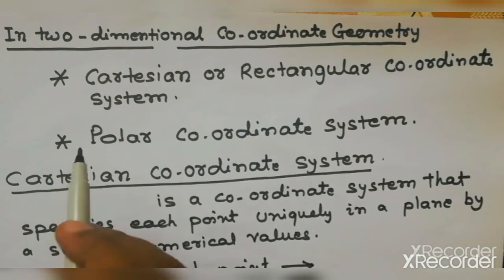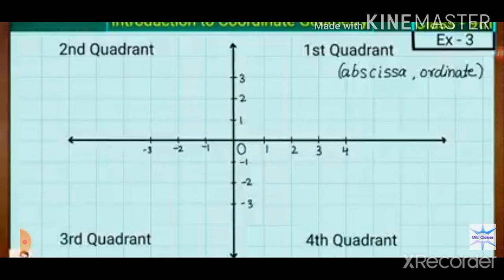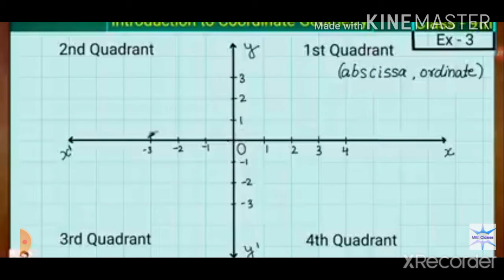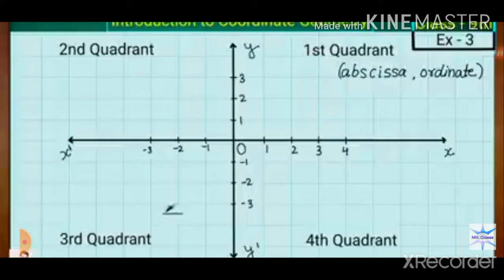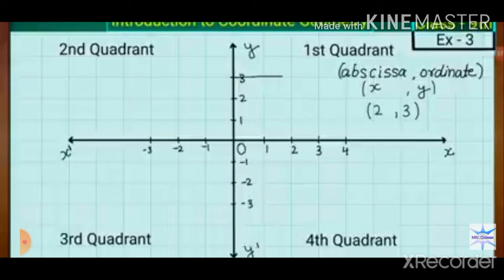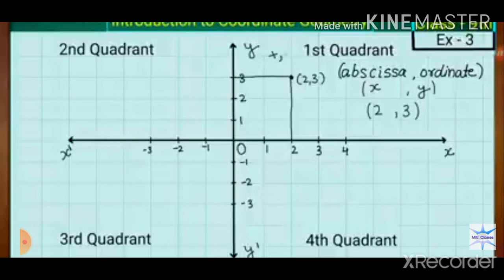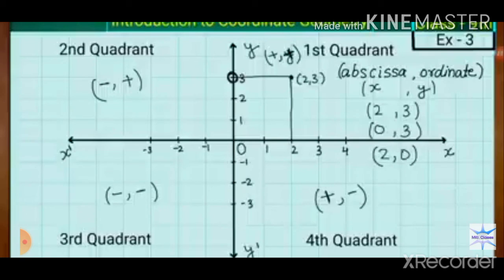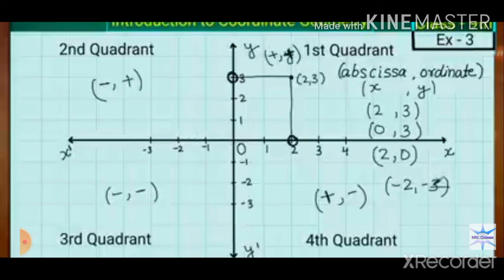CO-ORDINATE GEOMETRY, CARTESIAN CO-ORDINATE SYSTEM , CLASS :--IX, LECTURE :02